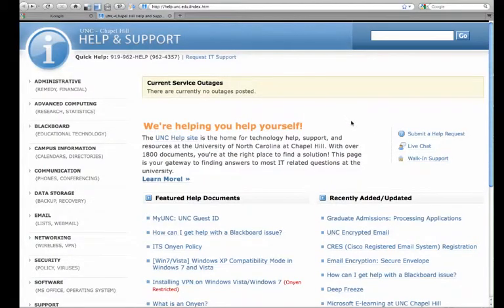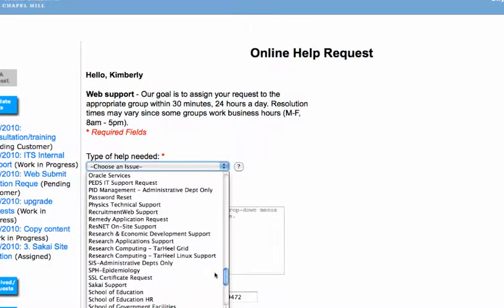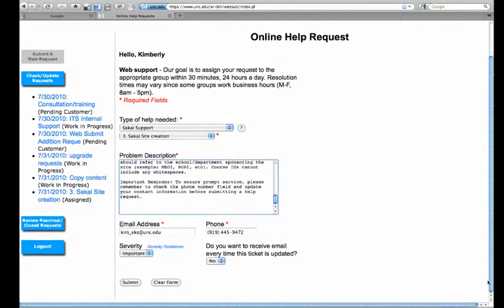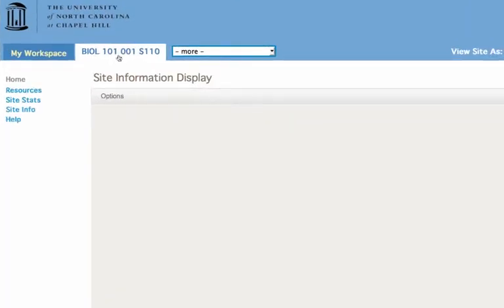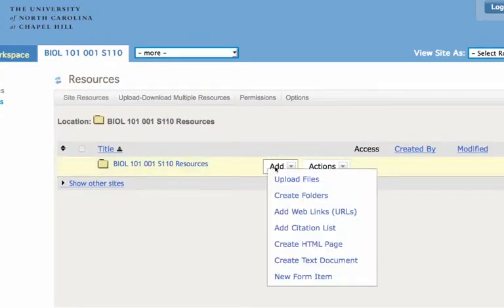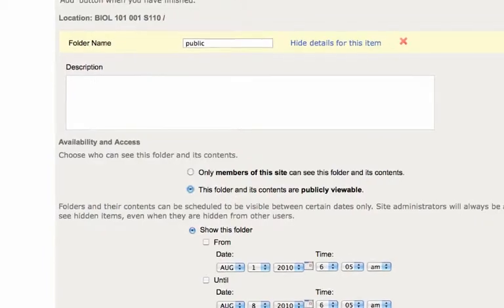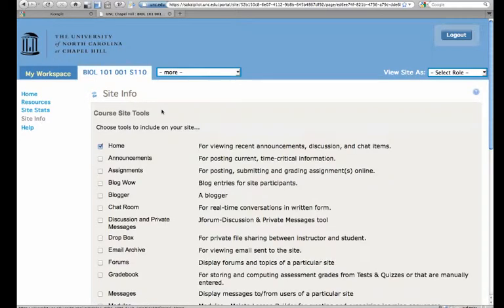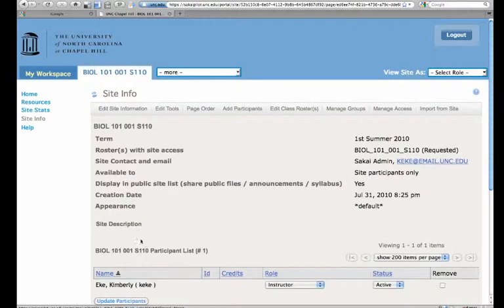Course Web to Sakai: Step 1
Request a Sakai site and create a public folder to house your pages.